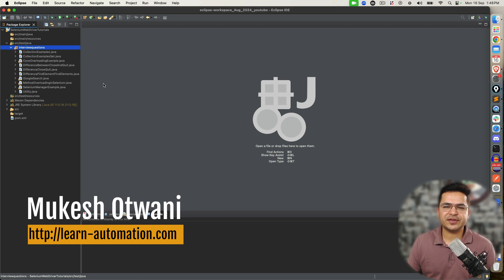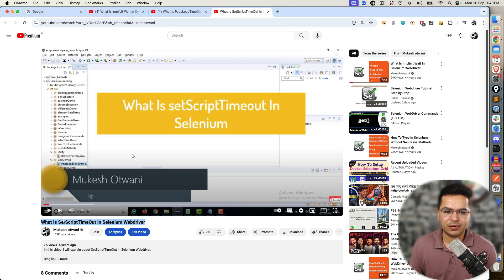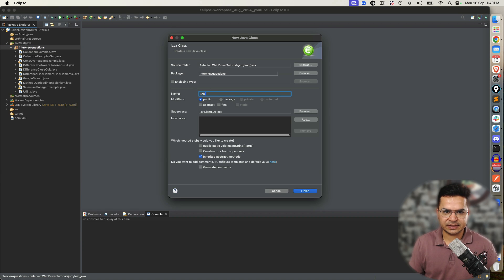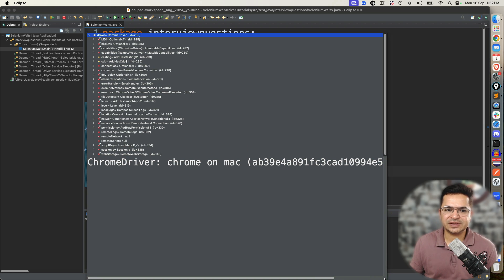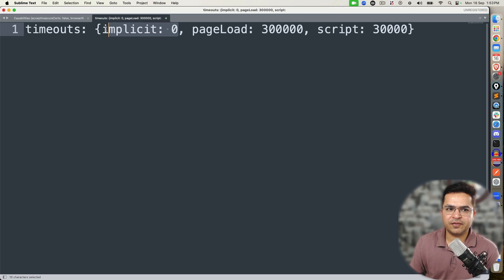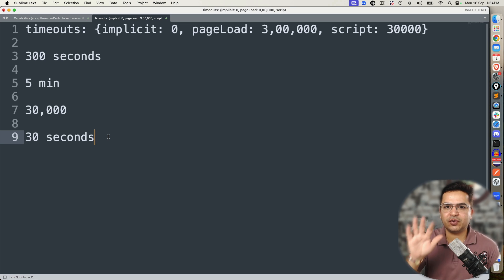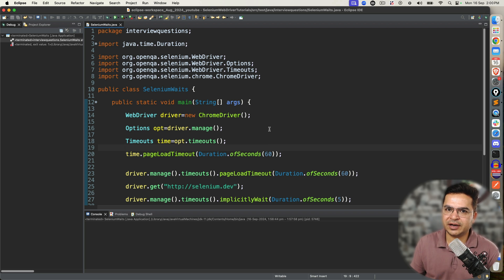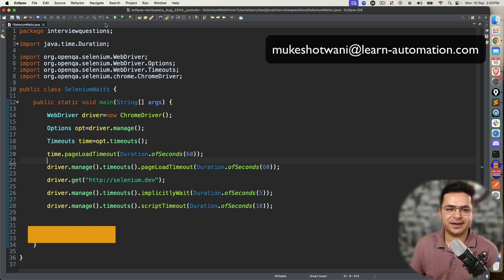What Is The Default Timeout Of Selenium WebDriver For Different Waits | Selenium Interview Question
What is the default timeout for implicit wait, page load timeout, script timeout in Selenium. In this video, I have explained the same.